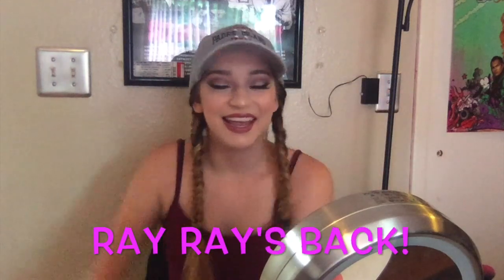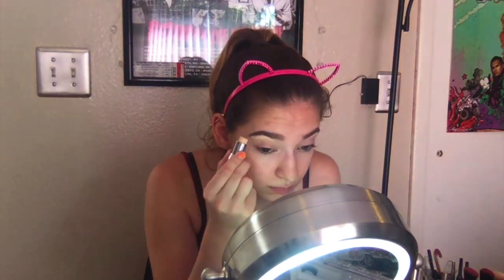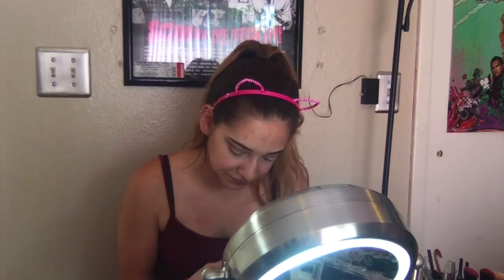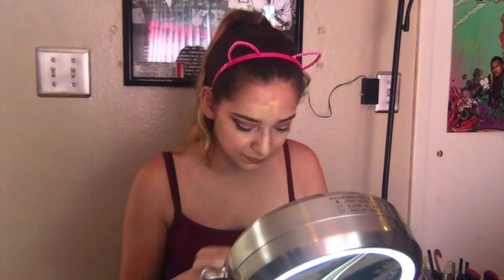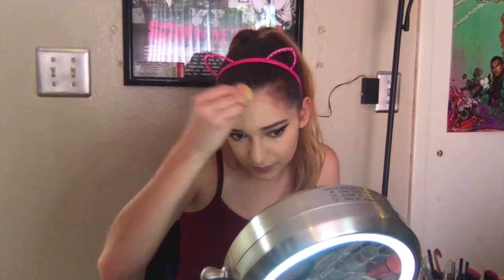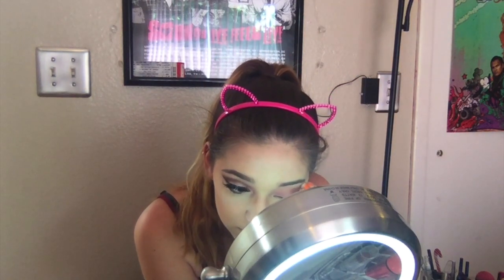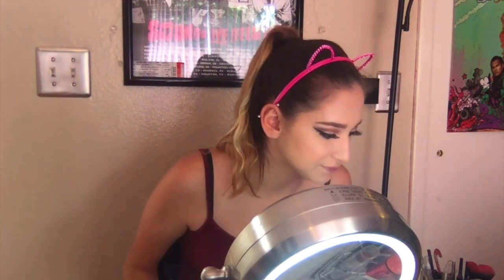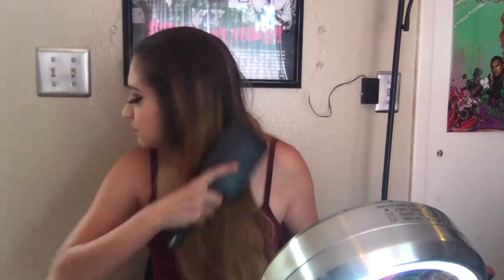GET READY WITH ME 2!!!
Hey Puddin's! Thanks again for watching! Please Click that Like Button over there!!

Mac Eyeshadows used:
Shroom
Cork
Get On My League

Love Ya Puddin's!!! ❤️❤️